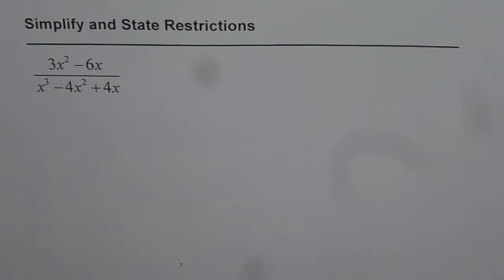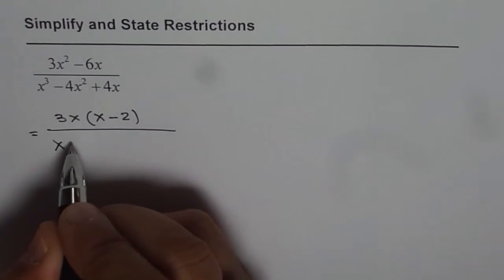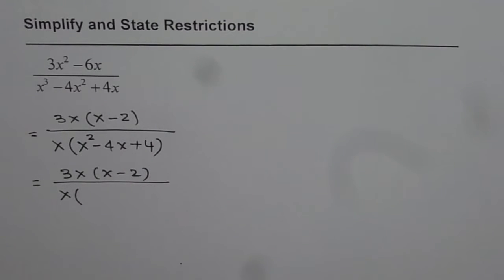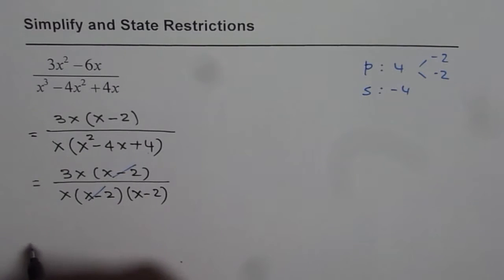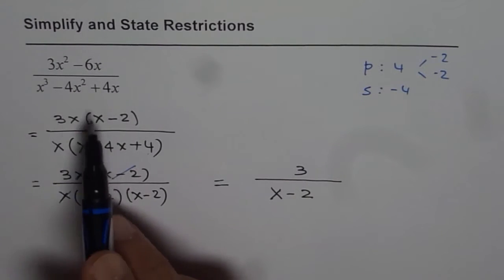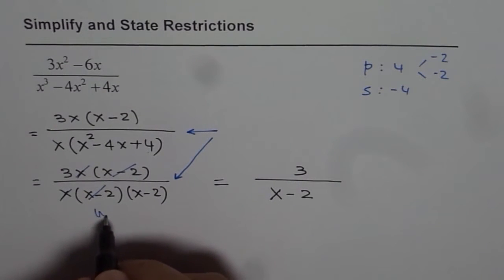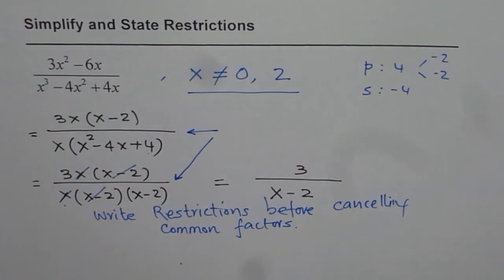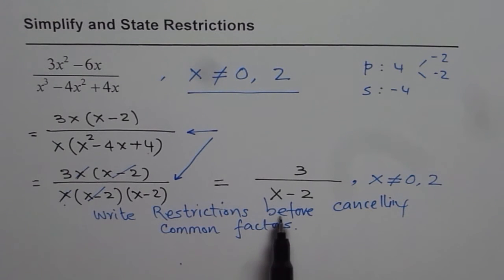Factor Simplify and State Restrictions on Rational Expression